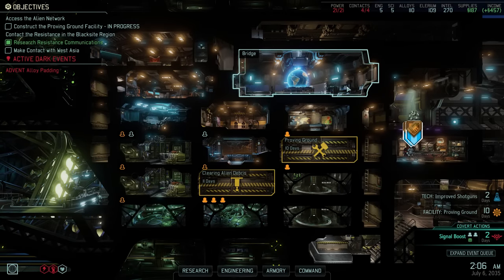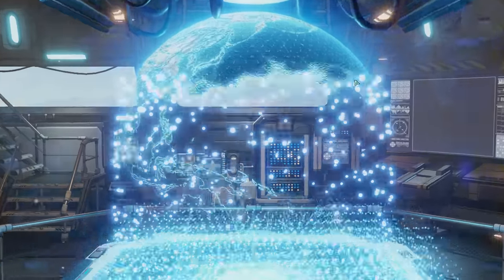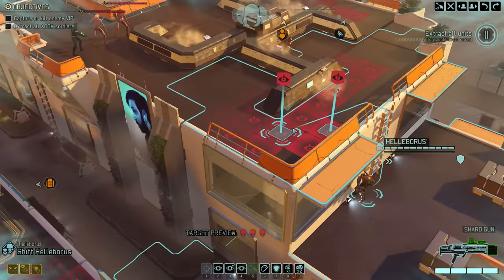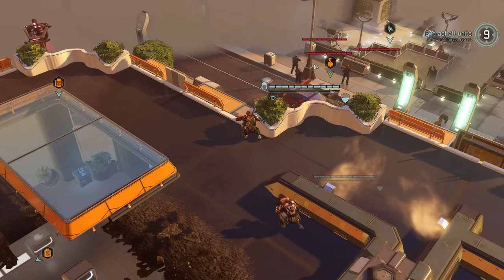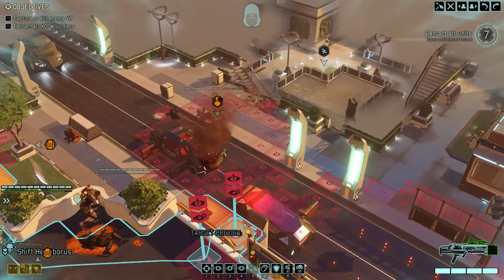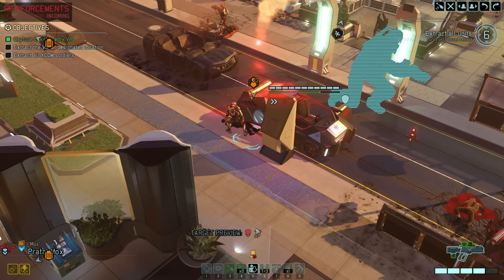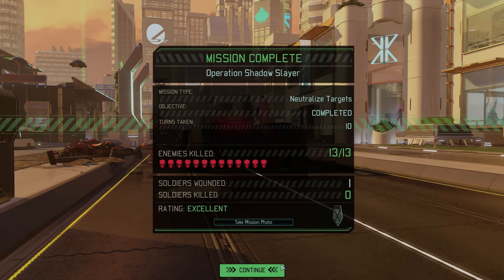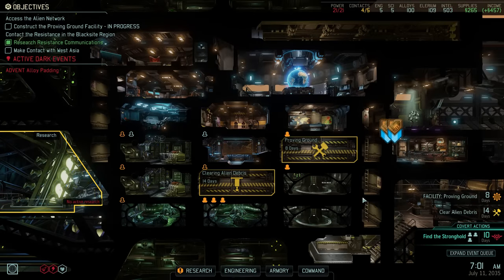Close to Disaster - XCOM 2 War of the Chosen Walkthrough Ep. 23 [Legend Ironman]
We continue our XCOM 2 War of the Chosen Legend Ironman walkthrough, as we embark on a special Council mission - a mission that involves a costly mistake.

We continue our completionist walkthrough of XCOM 2 War of the Chosen in this episode on Legend difficulty with Ironman mode turned on! Following two supply raid missions, we receive a call for help from the Council who need an ADVENT VIP captured. We send out our squad but the VIP's hiding spot is quickly compromised and we need to throw caution overboard to get them out alive. As a result, our enemies briefly gain the upper hand - and it costs us dearly.

• none

Chapters:
0:00 Intro
1:02 More Research
2:40 The Next Covert Op
4:08 Mission Prep
5:49 Mission Start
15:03 A Grave Mistake?
22:51 Mission Aftermath
25:54 What next?
27:05 Outro